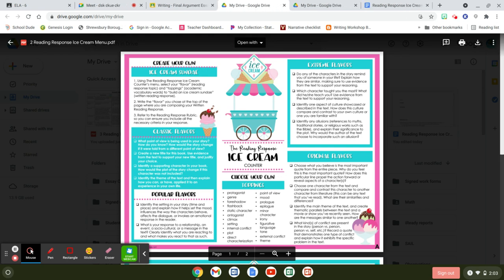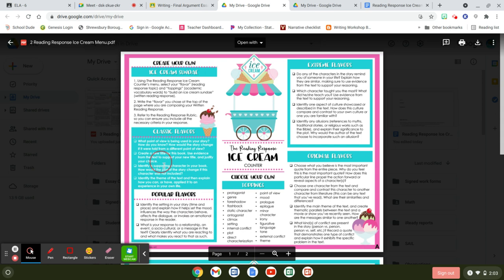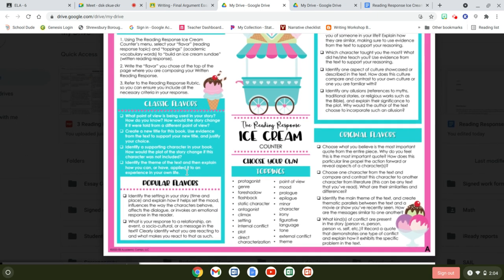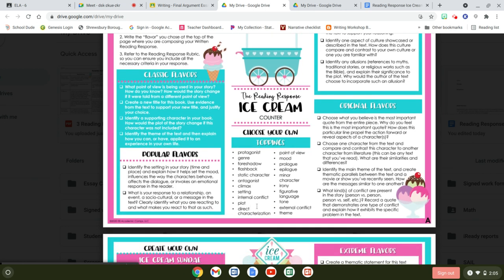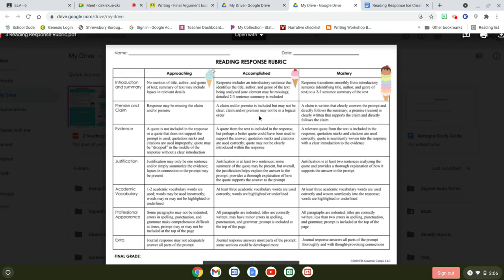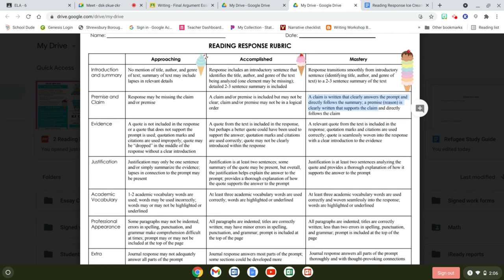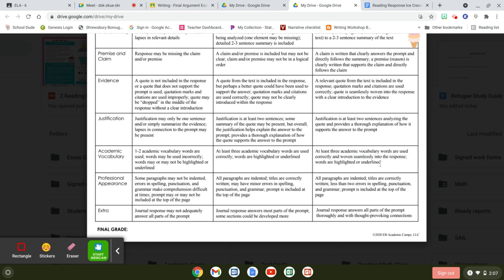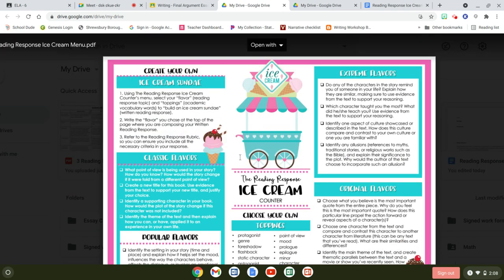Ice Cream Menu Directions